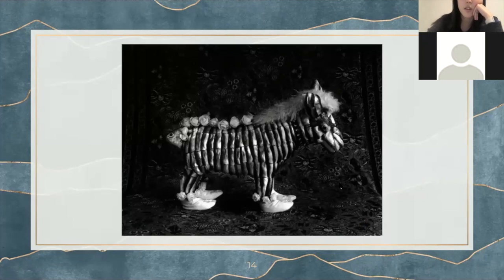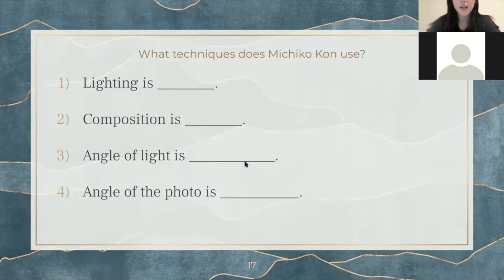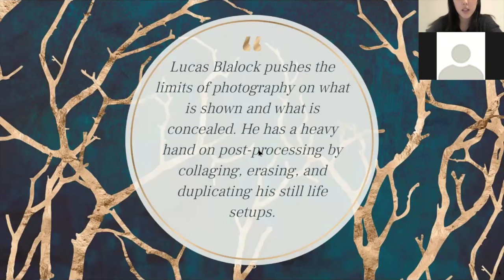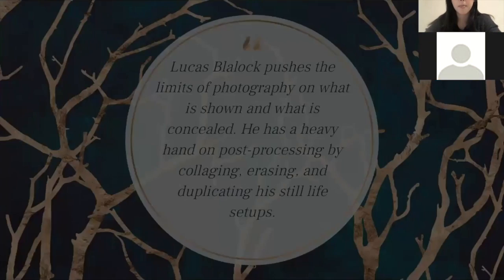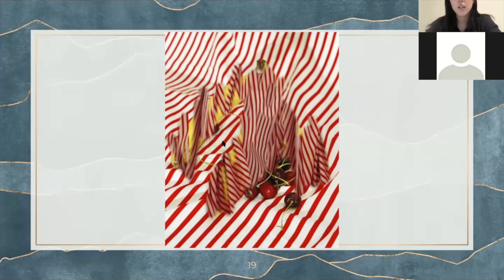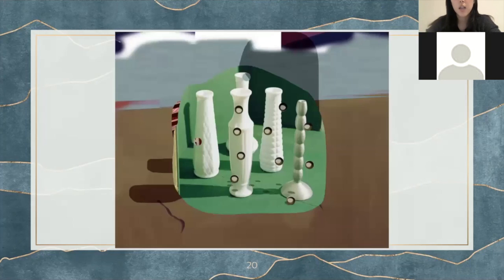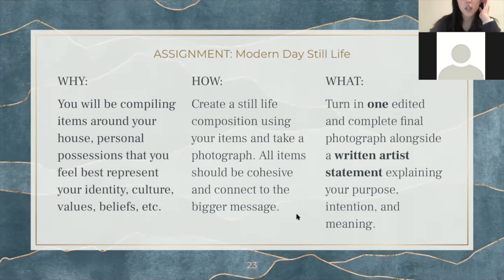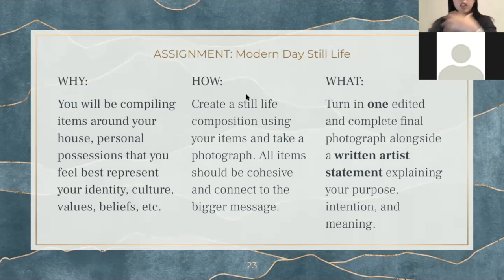Signature Assignment 2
Signature Assignment